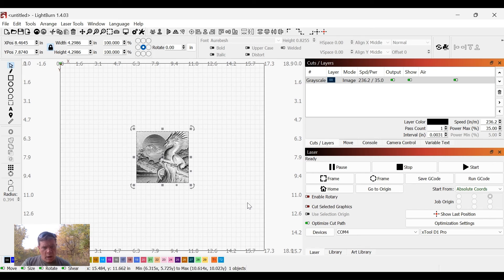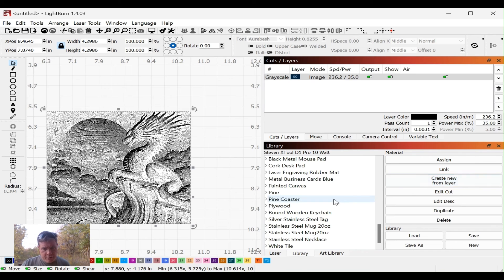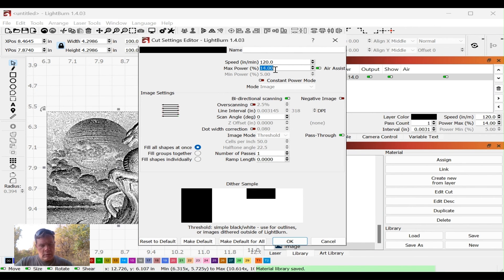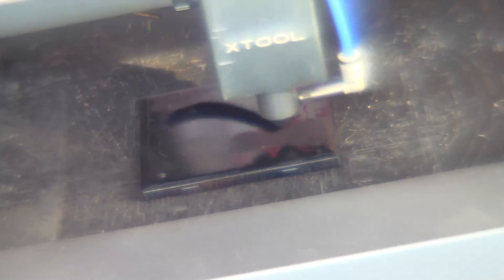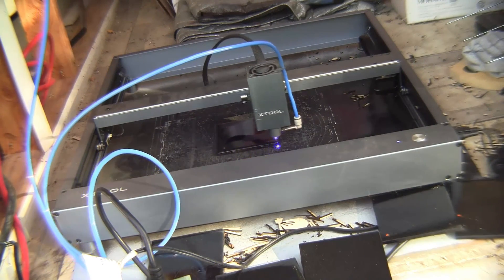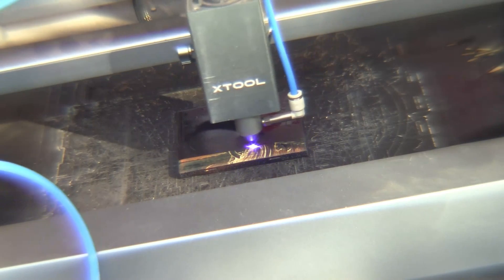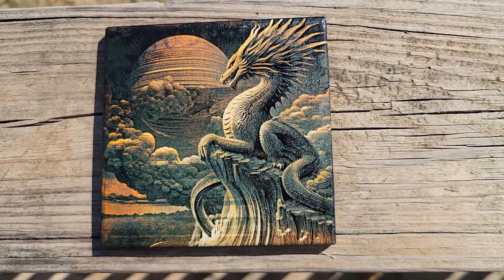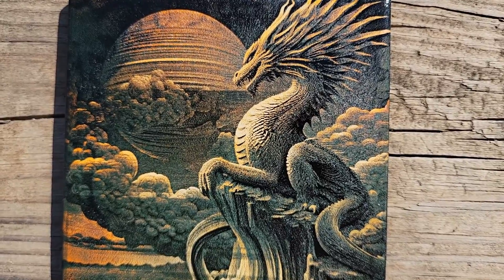Laser engraving a ceramic tile with an XTool D1 Pro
Today, we will set up Lightburn, burn our tile using one of our previously edited images and review the final work.
The XTool D1 Pro makes short work of this tile